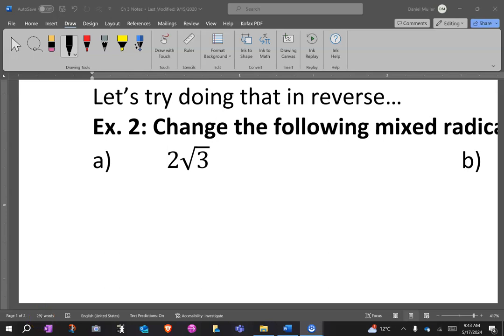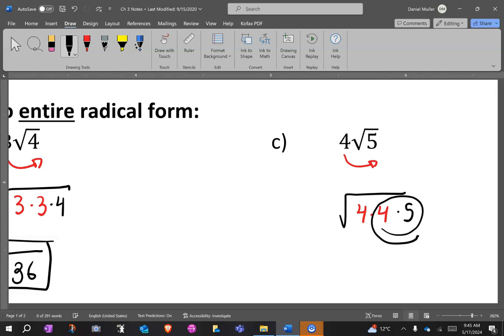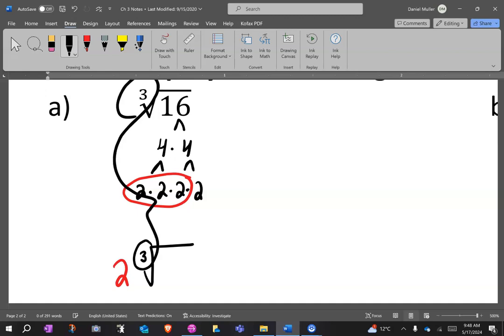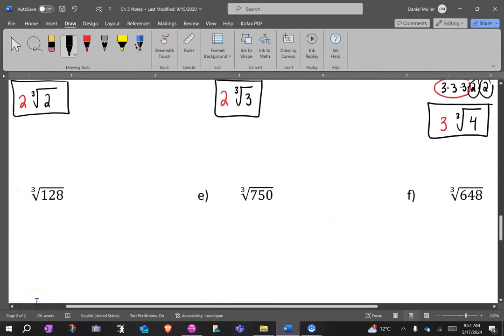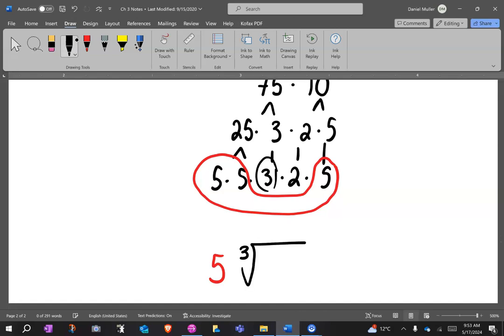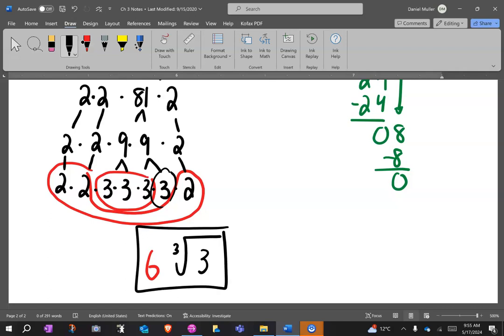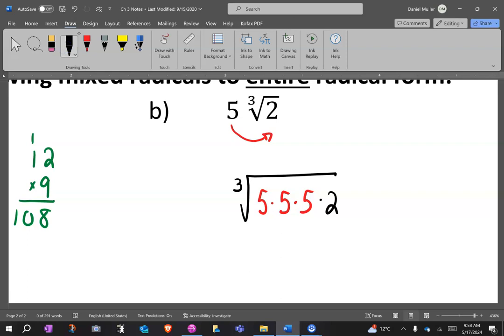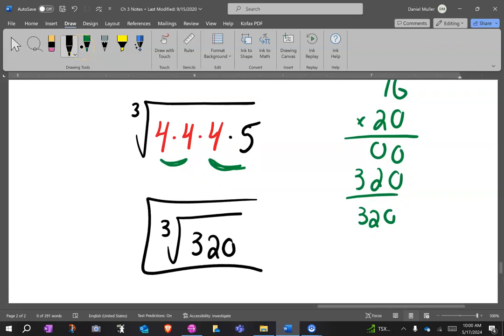Unit 1 Chapter 3 Mixed Entire Radicals Part 2 UPDATED